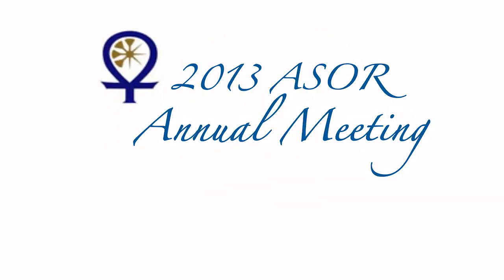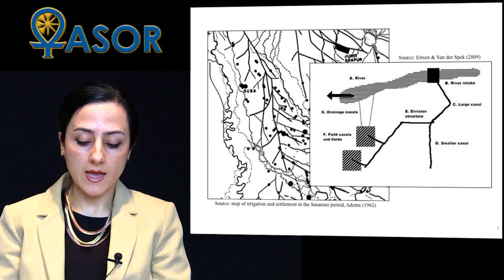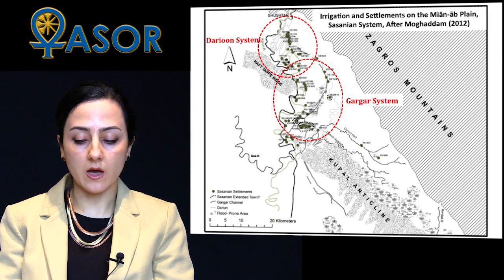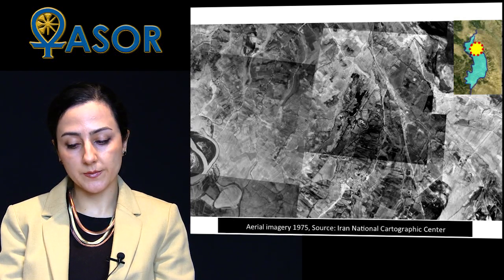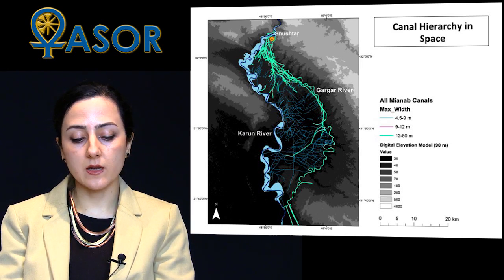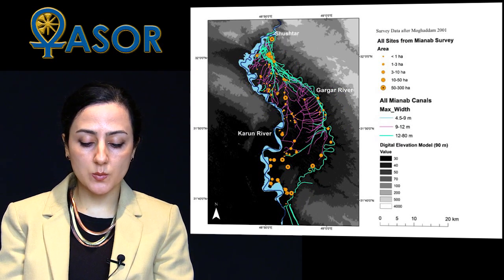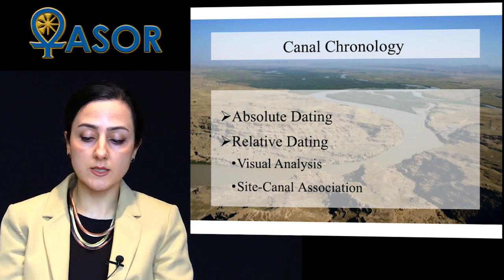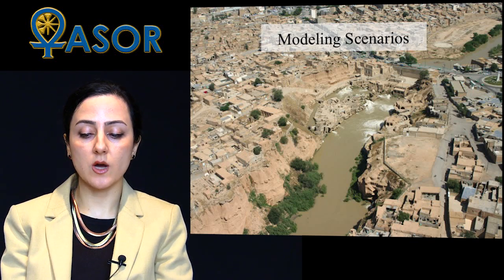Mehrnoush Soroush "Mapping Ancient Canal Systems in Khuzistan"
At the 2013 ASOR Annual Meeting, Mehrnoush Soroush presented her paper "Mapping Ancient Canal Systems in Khuzistan: A Critical Application of Site-Canal Association Technique."

The goal? To understand socioeconomic dynamics of ancient societies. Check out her presentation!